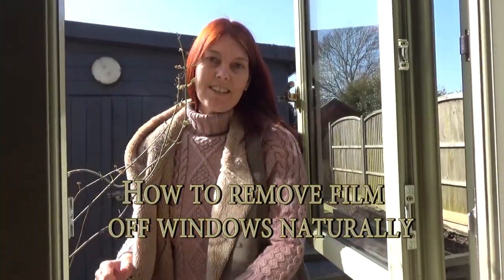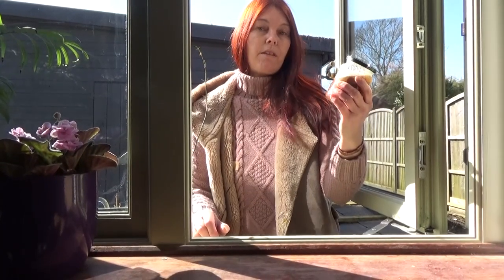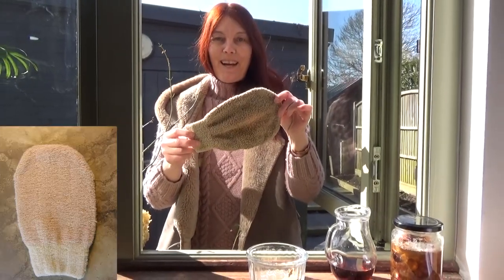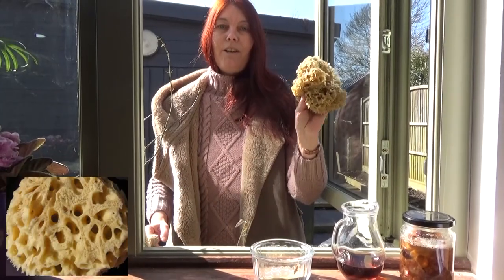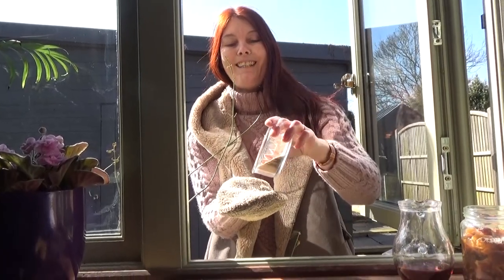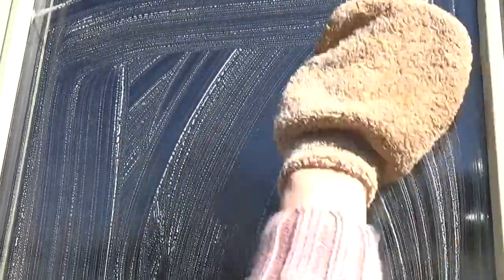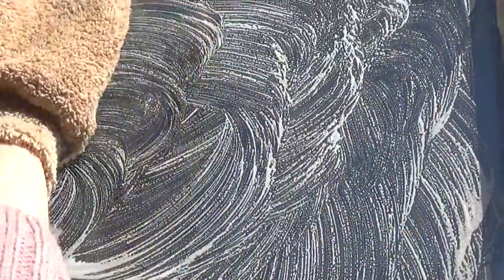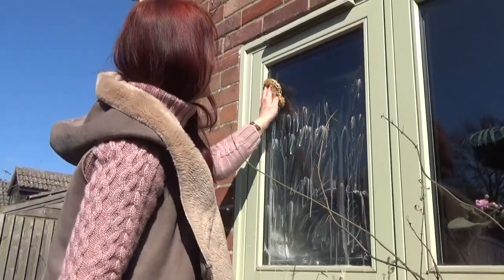How to Clean the Haze and Cloudy Film Off Windows, Natural Window Washing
How to Clean Haze and Mineral / Rain Film off your Windows Naturally.

The Scrubby (in the video I used an old exfoliating glove - since then I have sourced Scrubbies which are perfect for the job and help speed up so many household tasks)

Please also take a look at our blog, where we explain the whole process